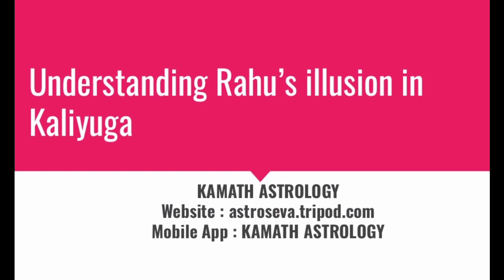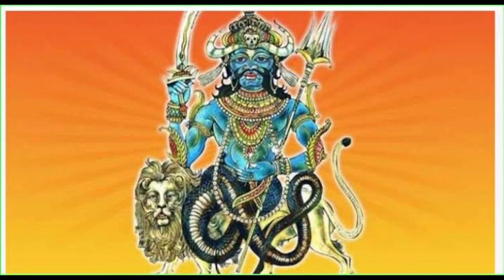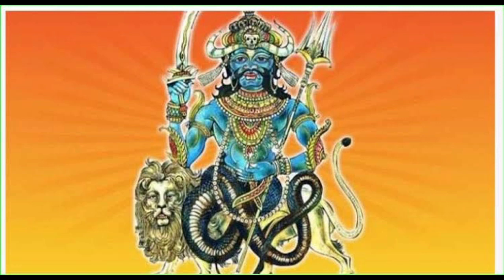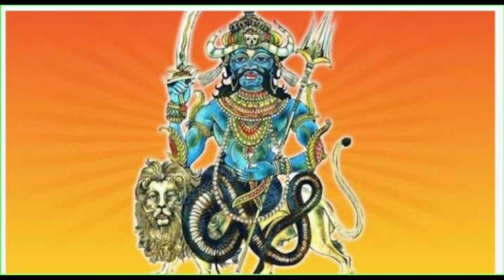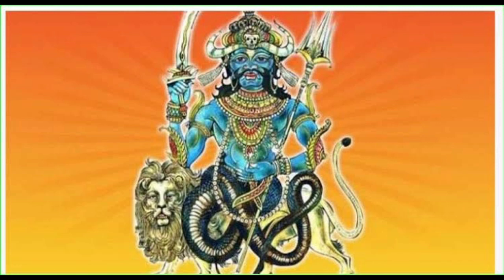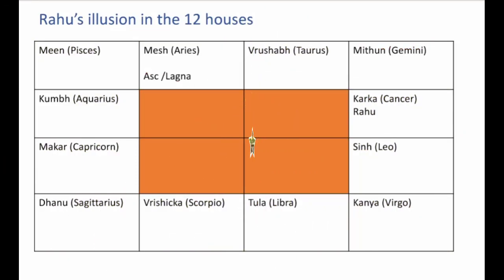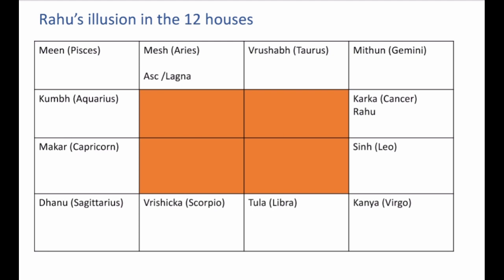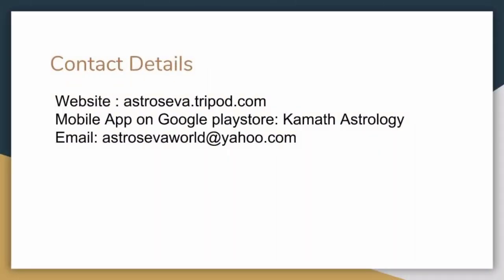Understanding how Rahu's illusory energy influences us through each of the 12 houses in the zodiac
This video explains the effect of Rahu's placement through each of the 12 houses in the zodiac belt. It explains how Rahu's illusory energy keeps us trapped in Maya and also causes regret later